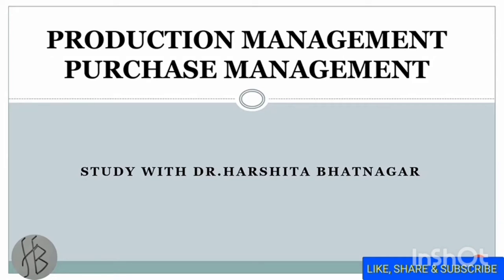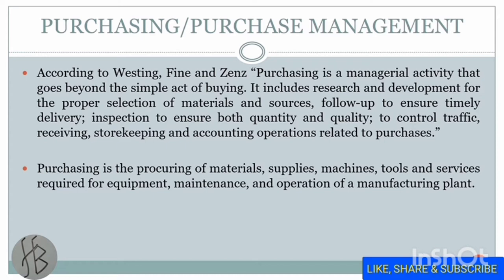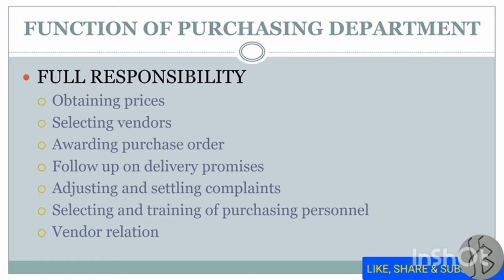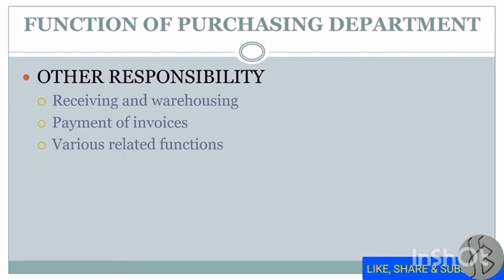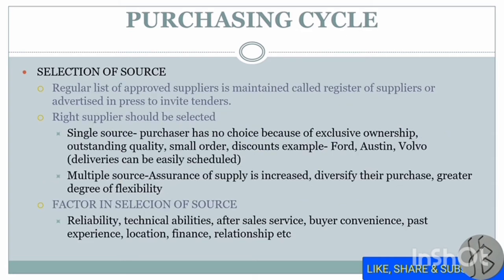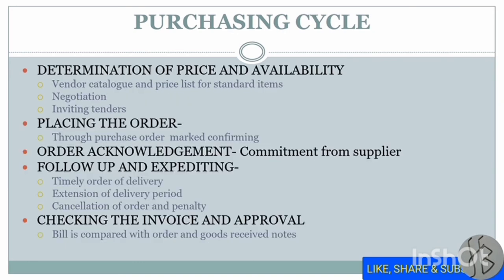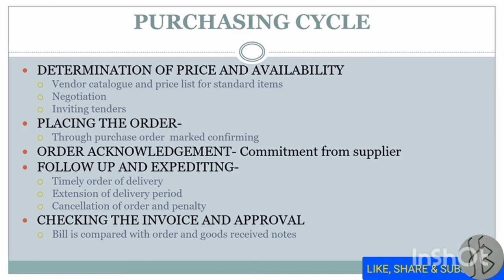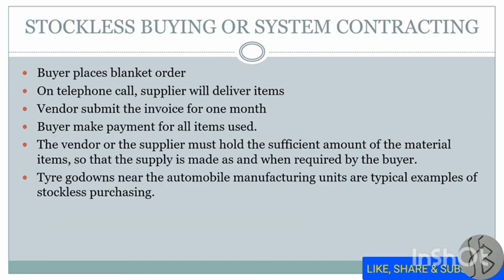PURCHASING | PURCHASE MANAGEMENT | PRODUCTION MANAGEMENT | OPERATION MANAGEMENT| STOCKLESS & BLANKET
CONCEPT, IMPORTANCE, OBJECTIVES, FUNCTION, PURCHASE CYCLE, BLANKET ORDER AND STOCK LESS BUYING

Hello everyone!!
I am Dr. Harshita Bhatnagar. Welcome you all to my YouTube channel

This channel will provide opportunity to learn online about every topic in detail. Content is designed for in depth study and for those who really want to excel in life and want to achieve their dreams.